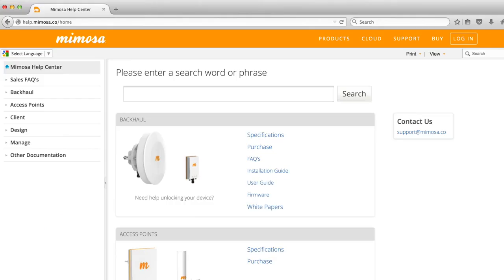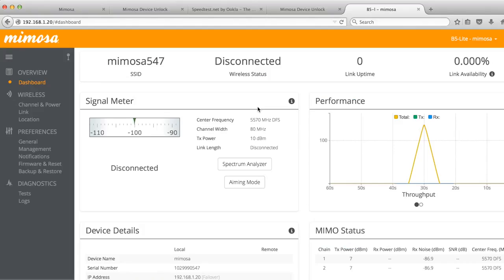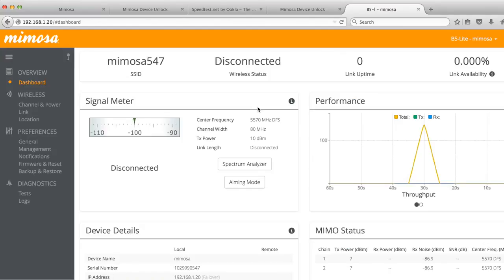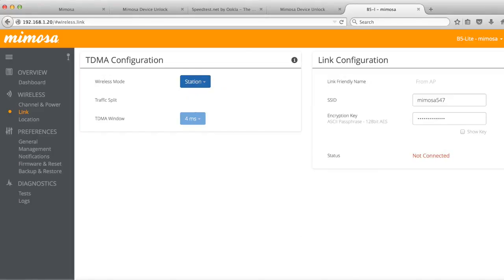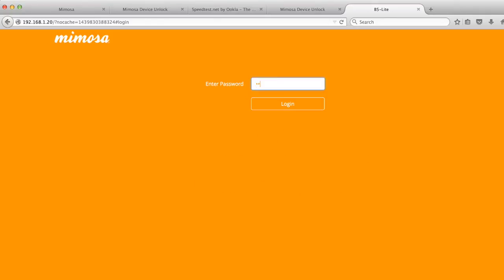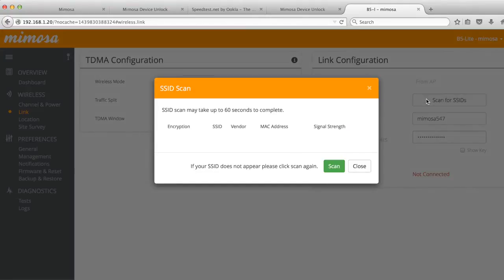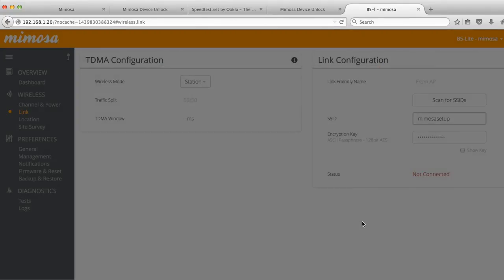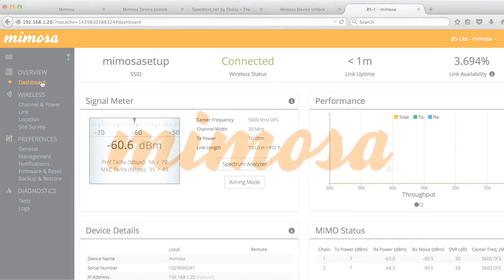Setup the other B5-Lite in Station mode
This video explains how to set up Station mode for a Mimosa B5-Lite AC750 Outdoor 5Ghz 20dBi WiFi Point-to-Point PtP Link Kit.

Introducing the Mimosa B5-Lite Backhaul Outdoor 5Ghz 20dBi WiFi Point-to-Point PtP Link, a low-cost, high throughput backhaul radio. Using Mimosa’s TDMA protocol and 802.11ac technology, this 2x2:2 radio is capable of 750+ Mbps throughput, serving less
bandwidth hungry areas easily. Offering the same low 2+ ms latency as the B5 and a 20 dBi antenna - the Mimosa B5-Lite strips
away a few advanced B5 features to provide you with an alternative low-cost solution.

Key Features

• This Mimosa Link kit includes two (2) Mimosa B5-Lite units
• The Mimosa B5-Lite is a cost efficient low 2+ ms latency and a 20 dBi antenna.
• Capable of 750+ Mbps throughput, this radio can serve less bandwidth hungry areas easily
• Predictive AGC - Mimosa’s Automatic Gain Control accelerates packet signal level detection.
• Stream Power Peaking - Increase signal levels to meet the highest common attainable MCS rate.
• Precision Receive Activation - Reduces the potential interference typically seen if a receiver prematurely begins decoding.
• The Mimosa B5-Lite offers constant spectrum analysis with historical and real-time data.

Keep up-to-date!